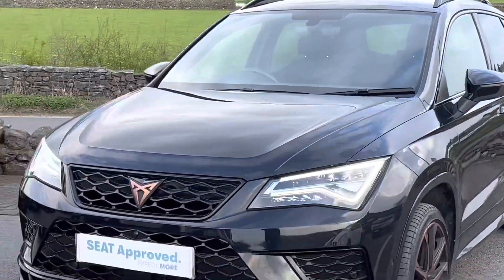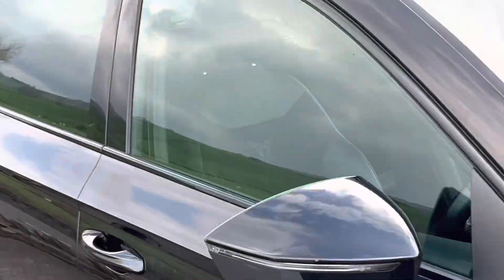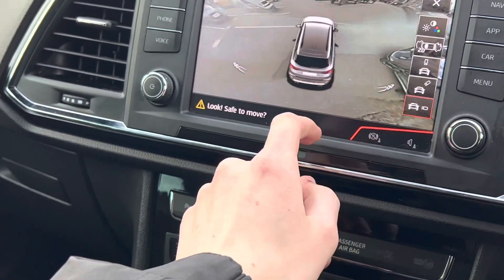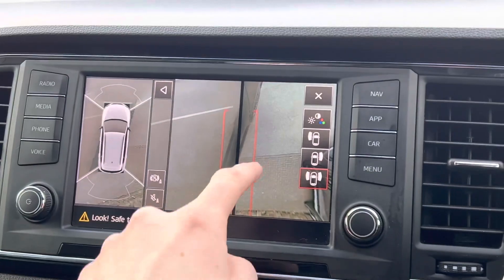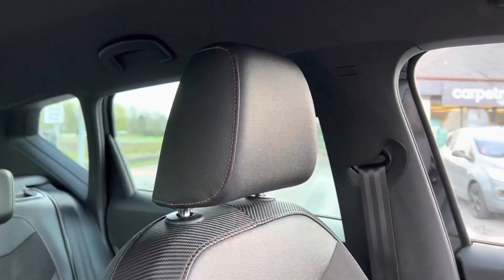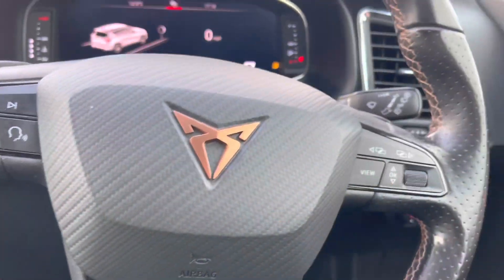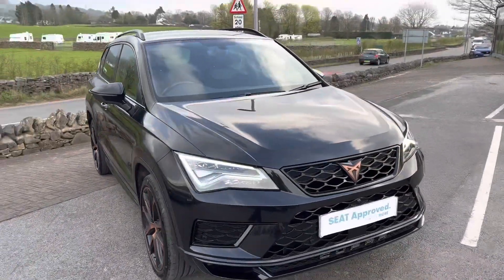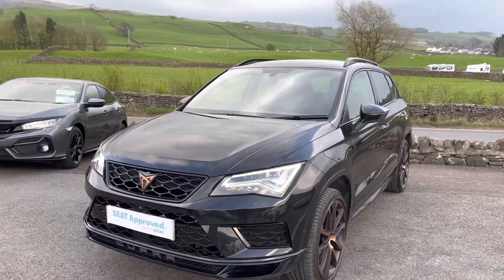SEAT Cupra Ateca 2.0 TSI 4Drive 300PS 7-Speed DSG | Kendal SEAT